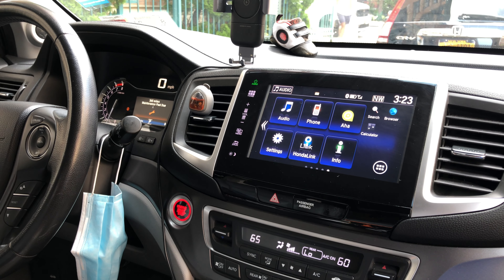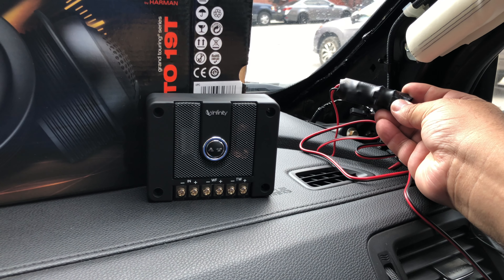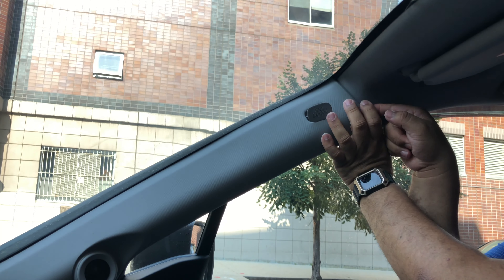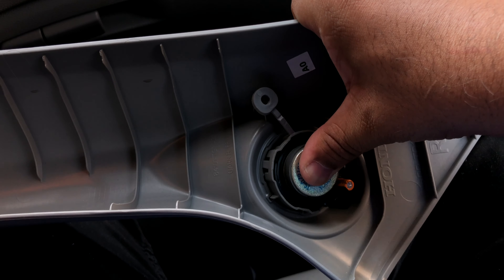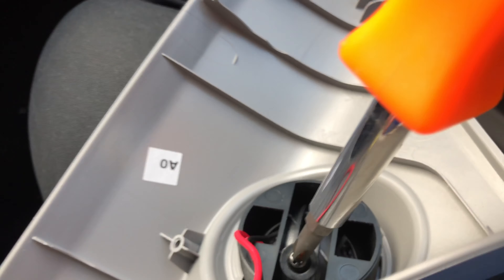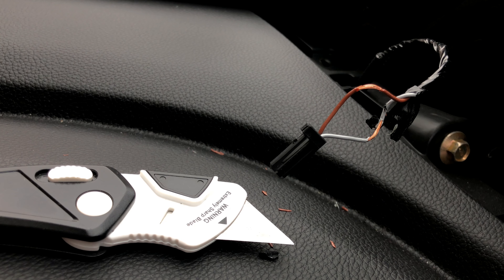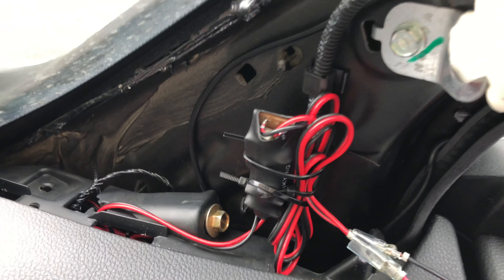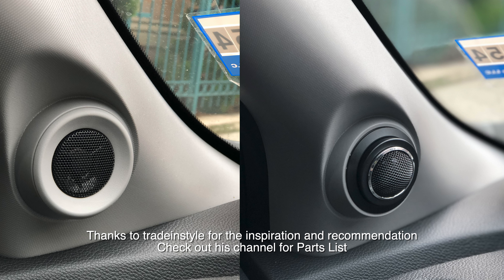Tweeter Replacement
3rd Generation Honda Pilot Tweeter Replacement upgrade.

Replacing the stock Honda tweeters with Infinity Kappa 60.11cs tweeters.   But using the JBL GTO 19T Tweeter crossover.   The infinity Kappa crossovers box is too big and won't fit inside the column pannel.